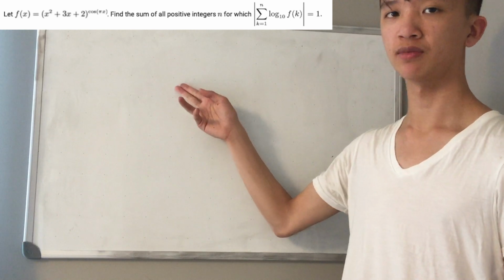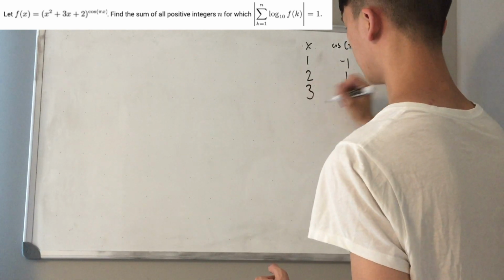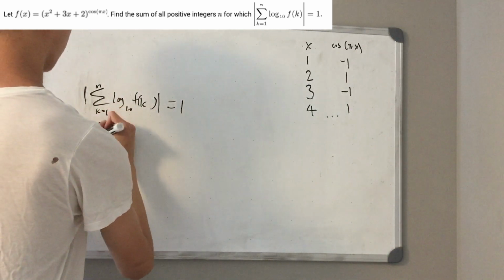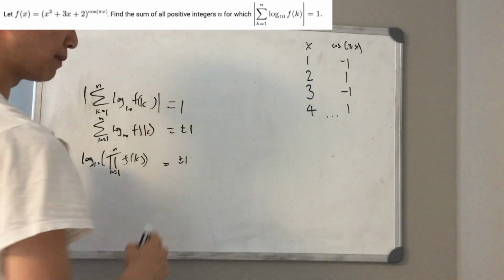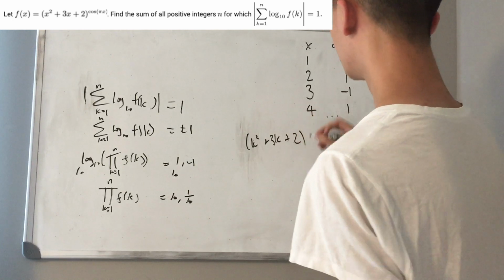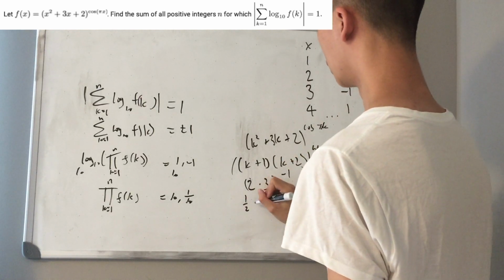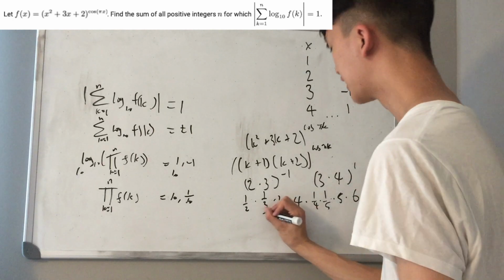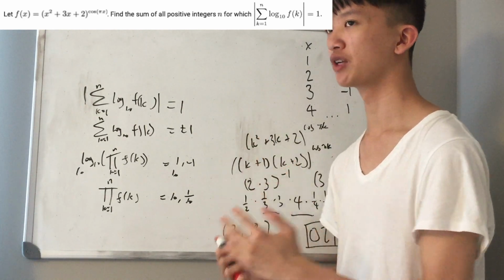Introducing My Channel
this video exists